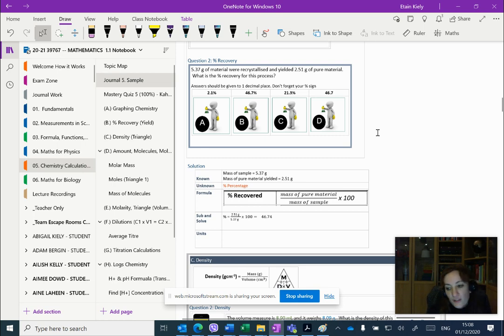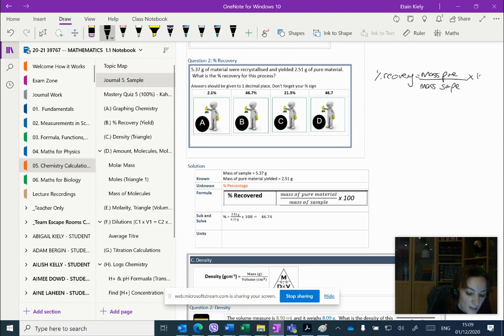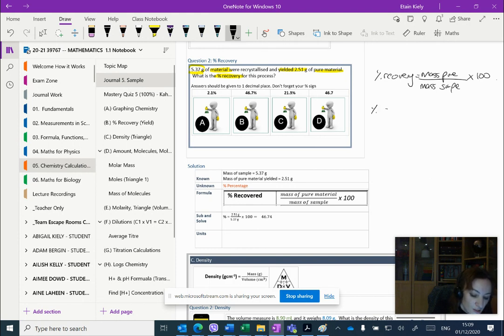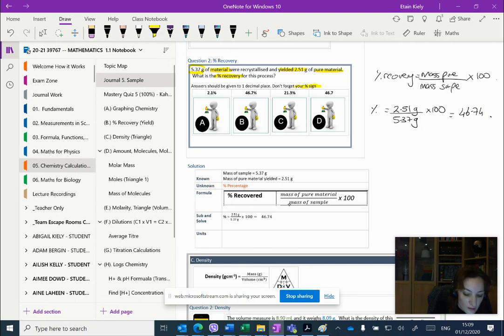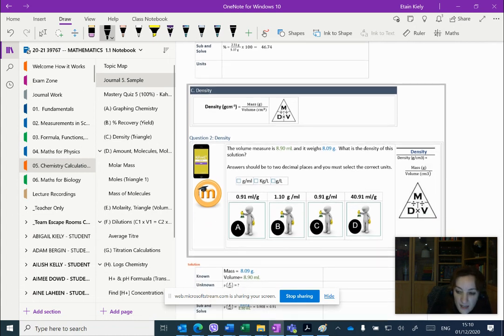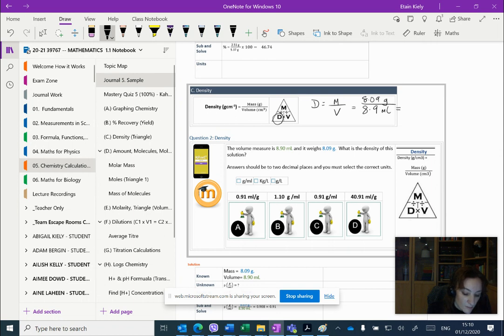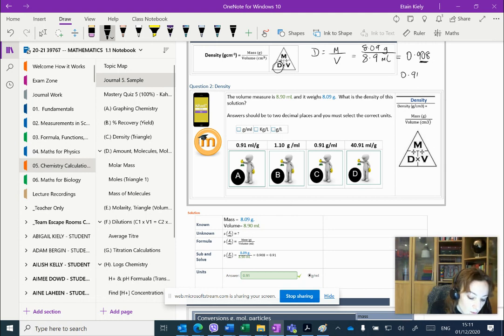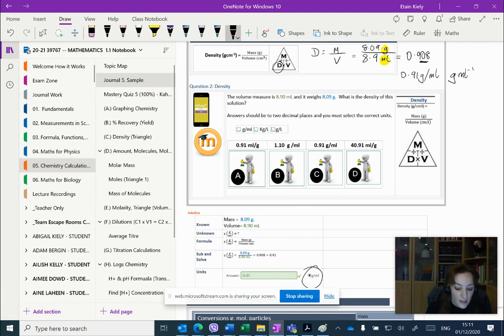Yield and Density